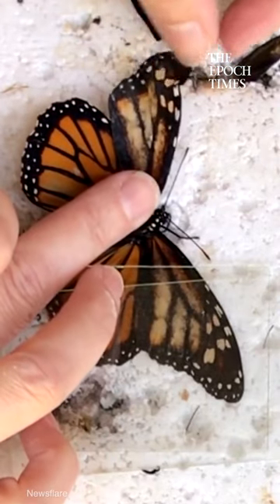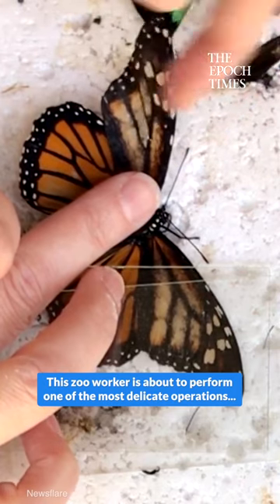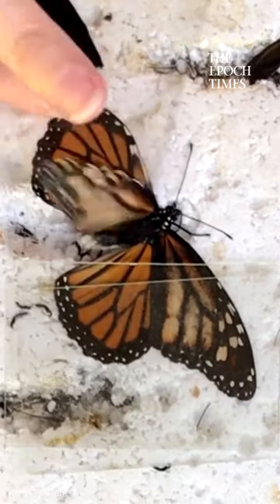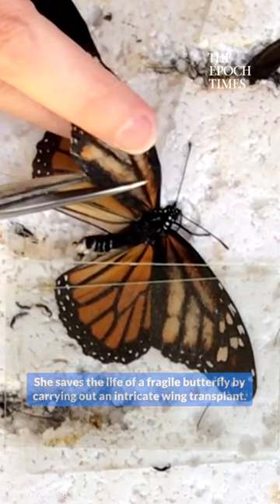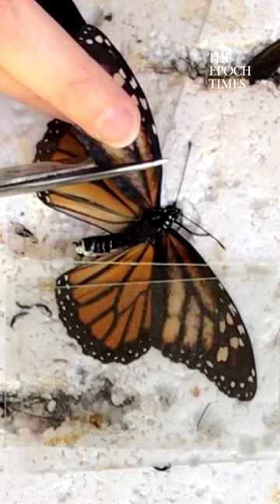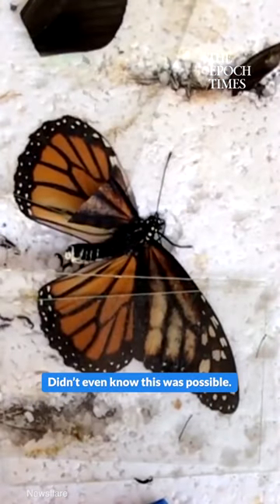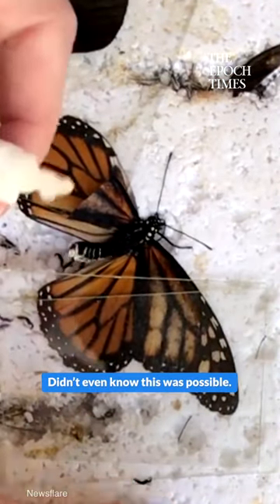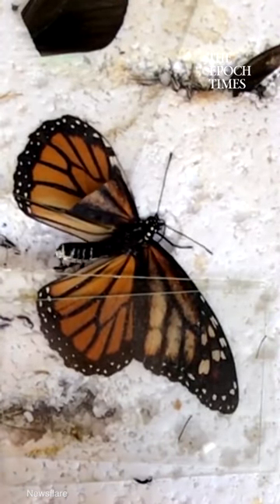Butterfly get a wing transplant 🦋😳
Credit: Newsflare